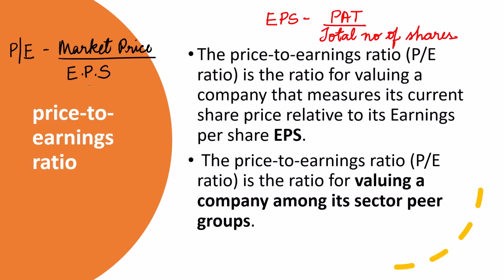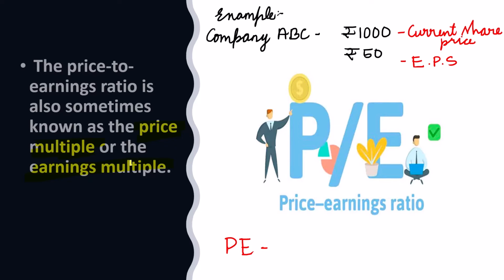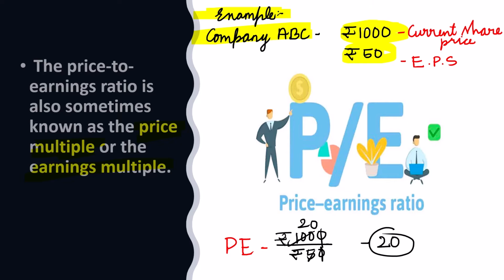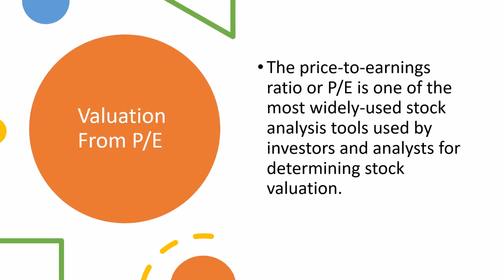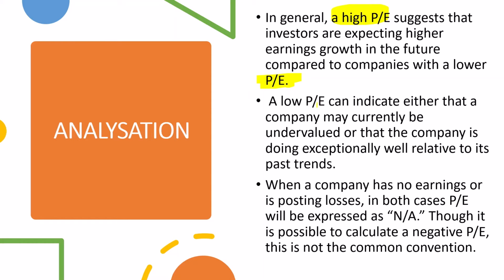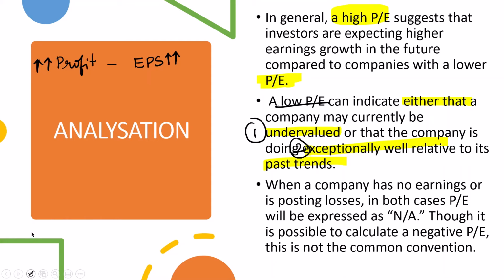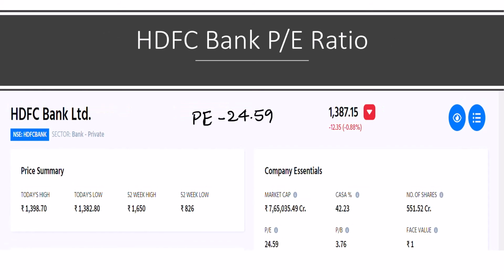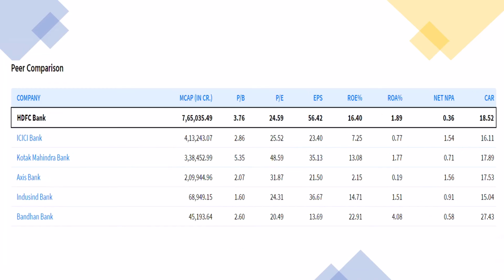PE Ratio simple explanation in English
One of the MOST Important Ratio in the Financial Market as an investor you should know that is PE Ratio
I have brought you a simple explanation

HAPPY INVESTING FRIENDS...